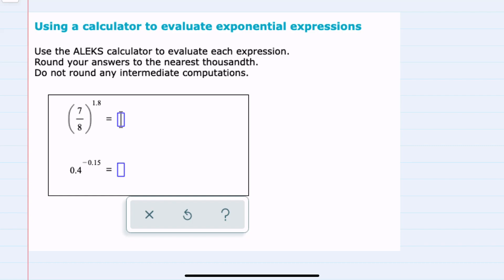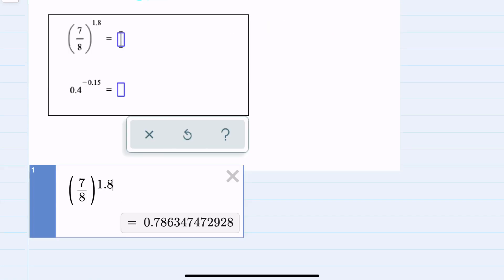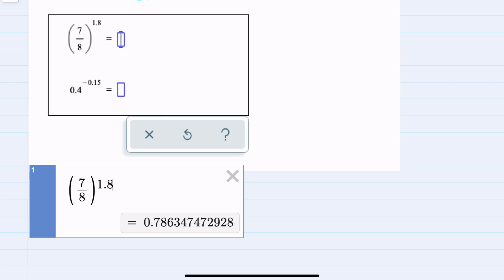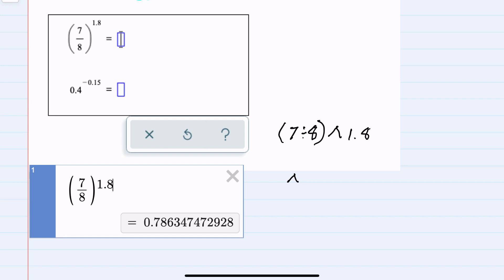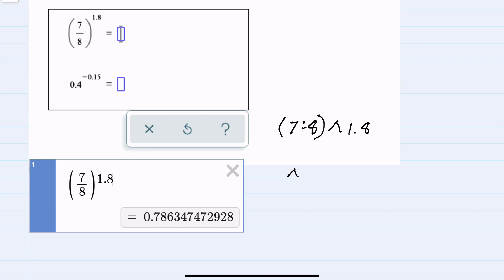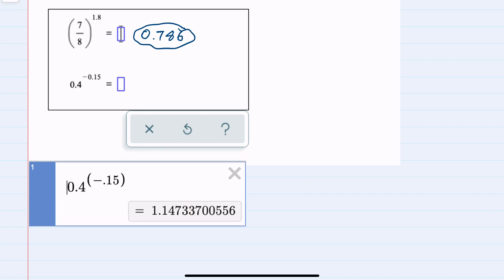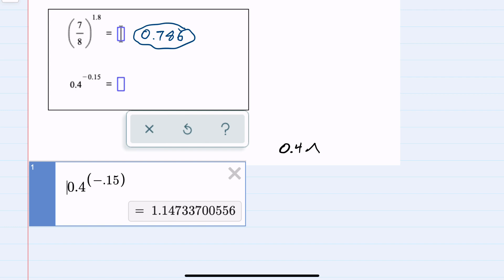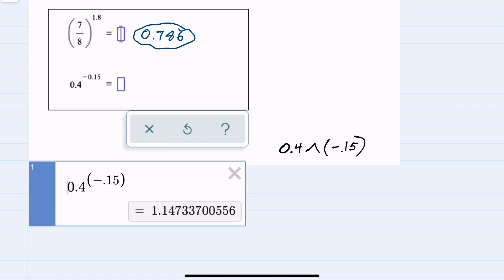ALEKS | Using a calculator to evaluate exponential expressions